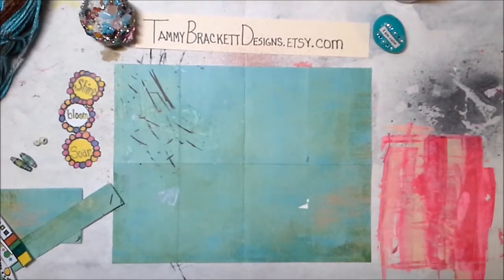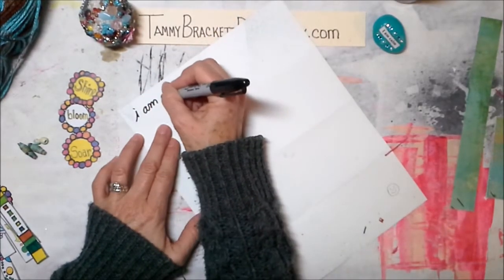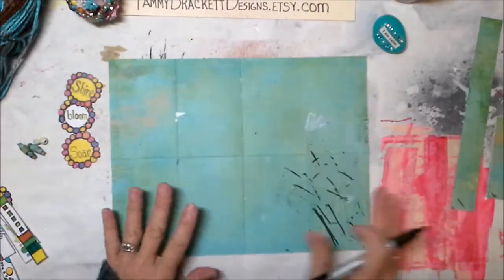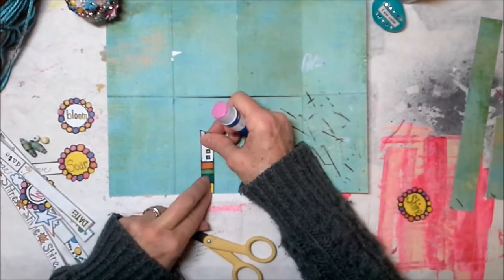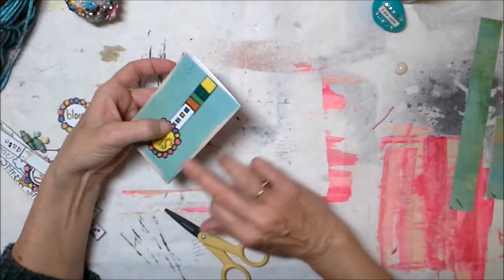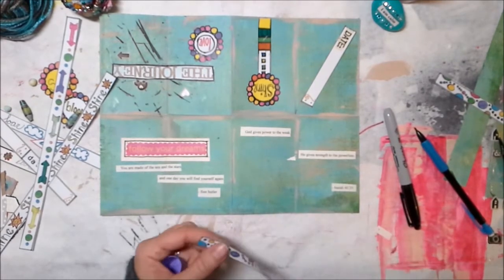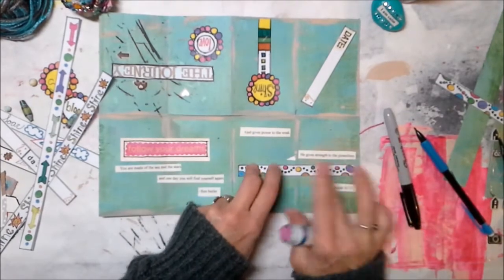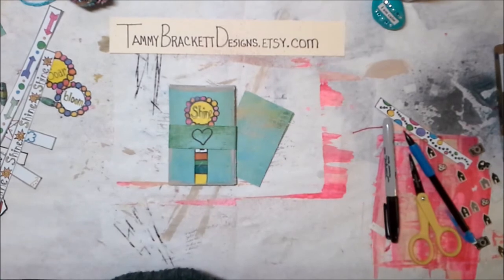Art du Jour February 11- Self Love Journal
CHECK OUT
Jennibellie's FREE art community!

Gluebooks
Handmade elements
Handmade cards